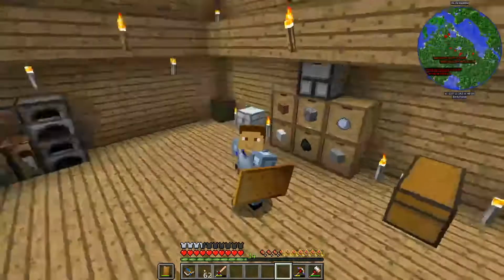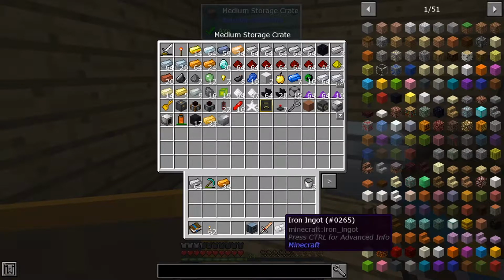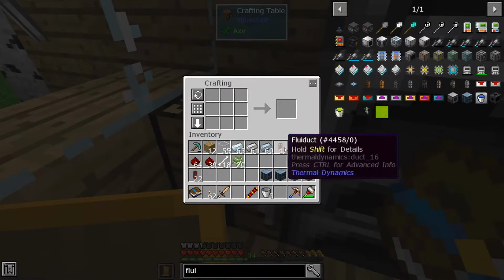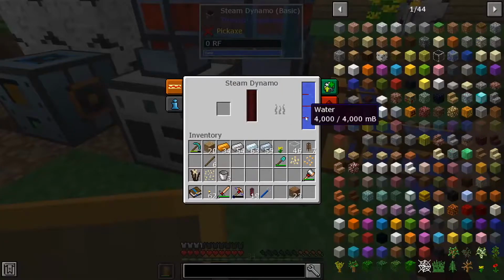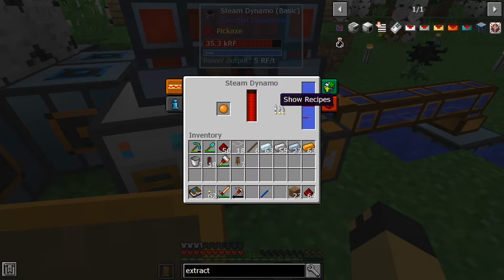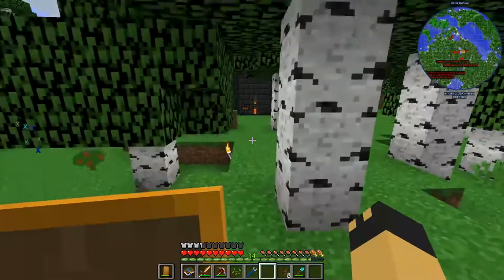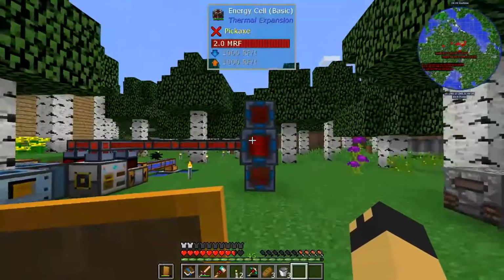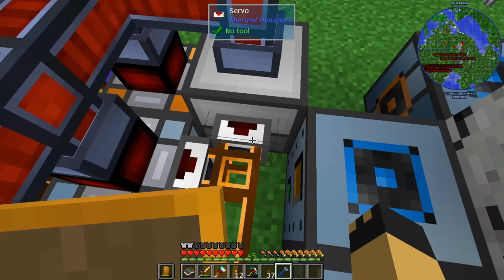Feed The Beast Academy | EP 4 "UNLIMITED POWER"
( ͡° ͜ʖ ͡° )